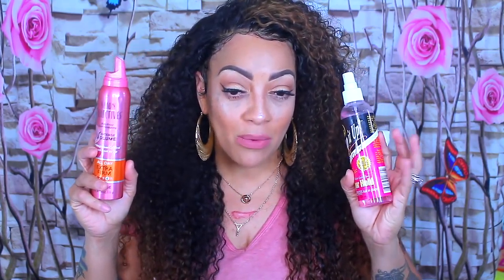LET ME TRY TO PRONOUNCE THIS & HOW EASY I REMOVE MY WIG klaiyihair.com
Hey Loves let me update yall on this hair i received from Klaiyi Hair uhmmm lets pronounce this.

HUGE CONTEST POWER OF HAIR
HAIR INFO:

Brazilian curly wave 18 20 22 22 and frontal 16

PowerofHair Ft.Klaiyi Hair show is in progress
show your hair beauty on YouTube win $1000 and free hair

HAIR INFO:

Ali Klaiyi Hair --Guaranteed Quality, 7 Days No Reason Return

Hair Details:   Brazilian curly wave 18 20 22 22and fron

WRITE OR SEND US LOVE GIFTS TO:
Muffinismylovers

SOME OF MY FAVORITE SITES